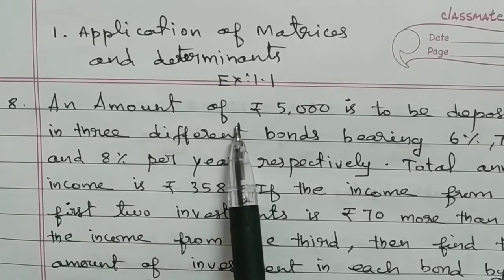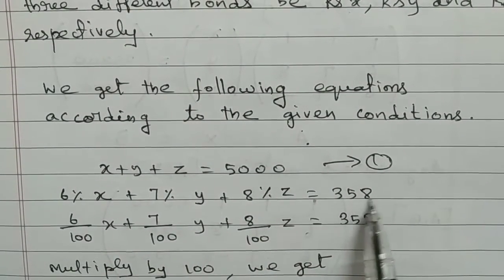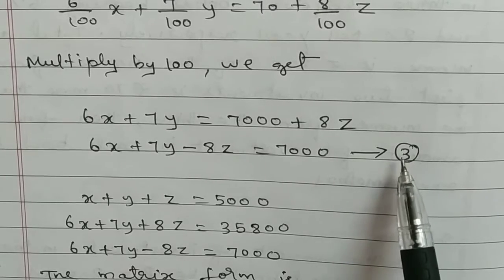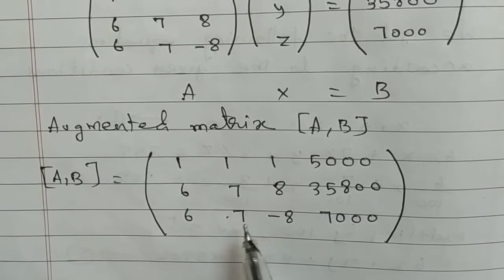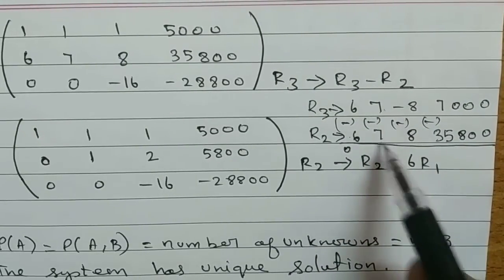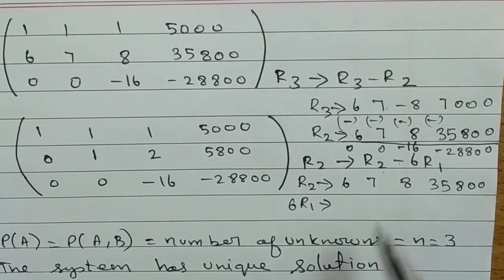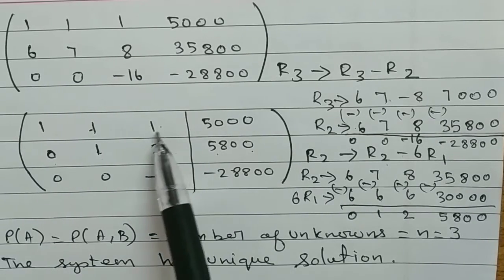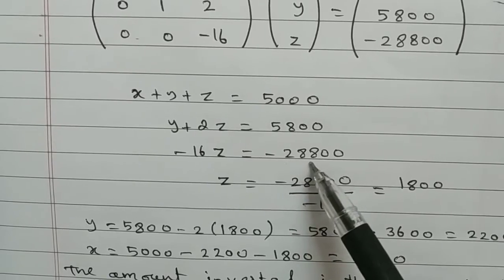Application of matrices and determinants ex 1.1